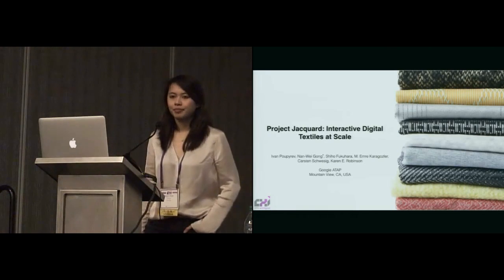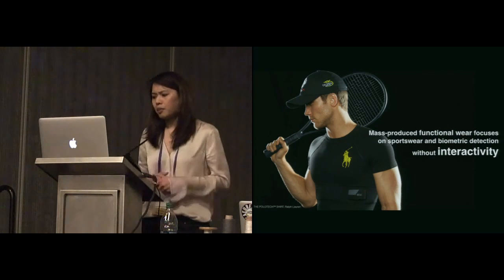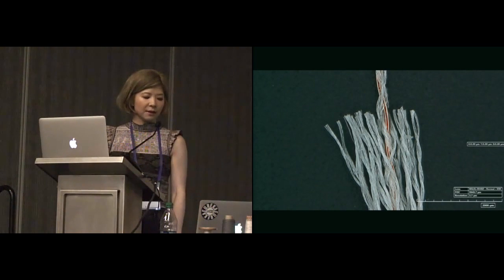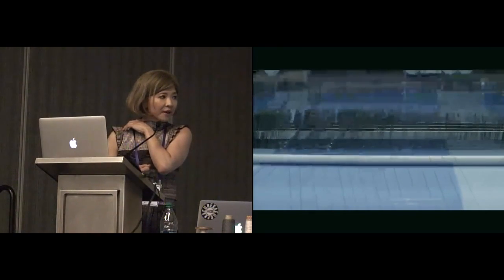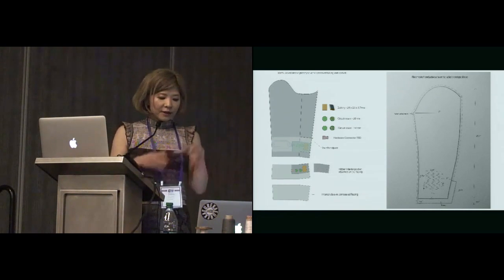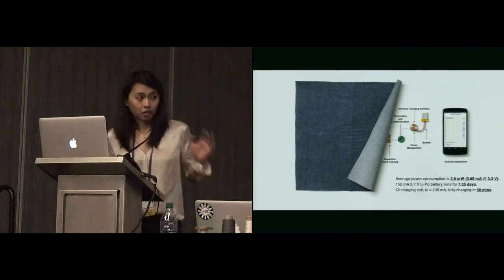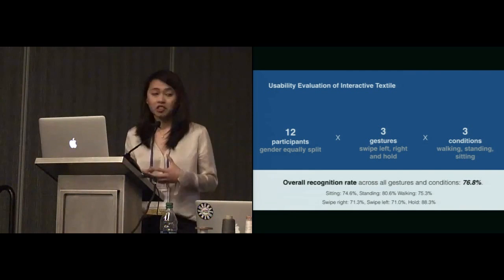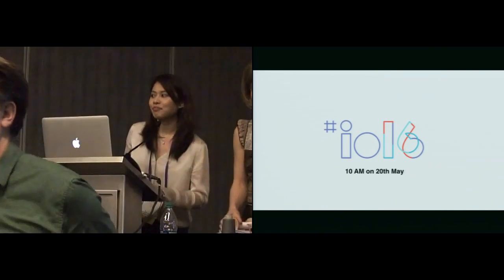Project Jacquard: Interactive Digital Textiles at Scale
Ivan Poupyrev, Nan-Wei Gong, Shiho Fukuhara, Mustafa Emre Karagozler, Carsten Schwesig, Karen E. Robinson

Session: Everyday Objects as Interaction Surfaces

Abstract
"Project Jacquard presents manufacturing technologies that enable deploying invisible ubiquitous interactivity at scale. We propose novel interactive textile materials that can be manufactured inexpensively using existing textile weaving technology and equipment. The development of touch-sensitive textiles begins with the design and engineering of a new highly conductive yarn. The yarns and textiles can be produced by standard textile manufacturing processes and can be dyed to any color, made with a number of materials, and designed to a variety of thicknesses and textures to be consistent with garment designers' needs. We describe the development of yarn, textiles, garments, and user interactivity; we present the opportunities and challenges of creating a manufacturable interactive textile for wearable computing."